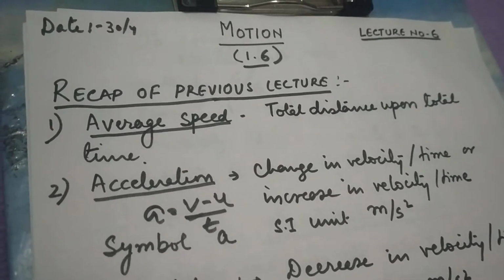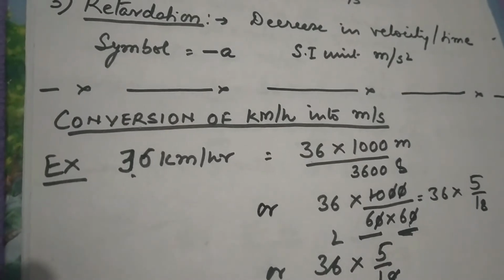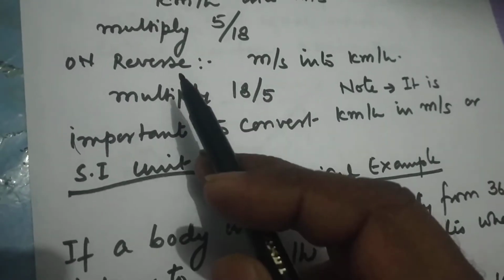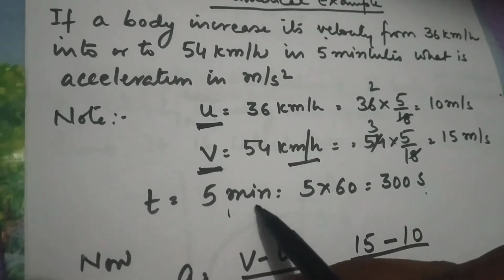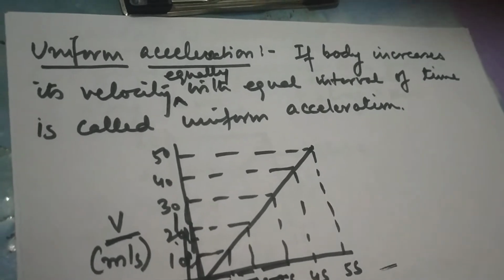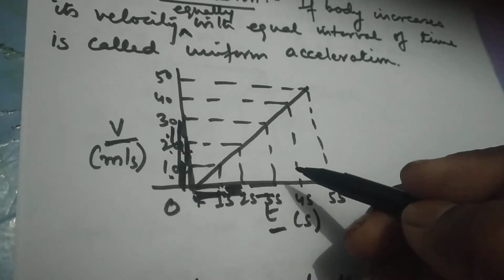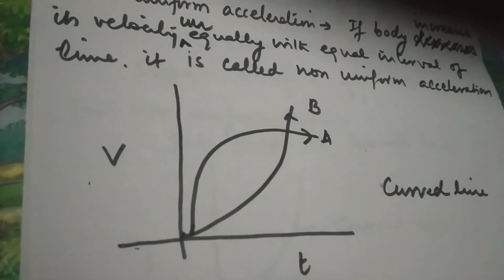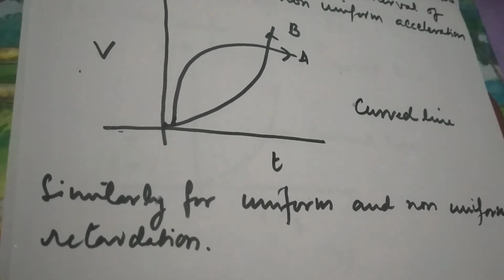Motion 1.6 lecture 6 class IX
Numericals on acceleration and concept of uniform and non uniform acceleration